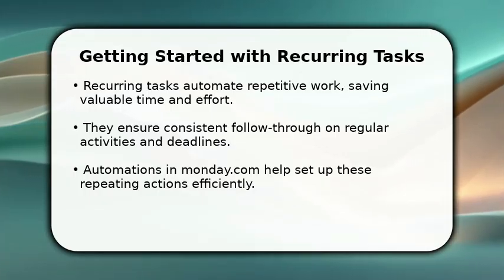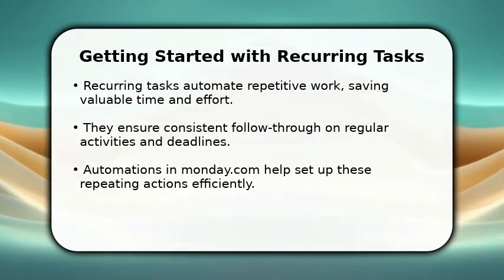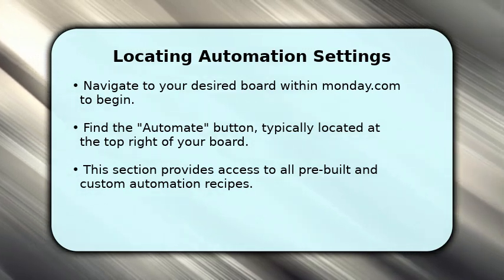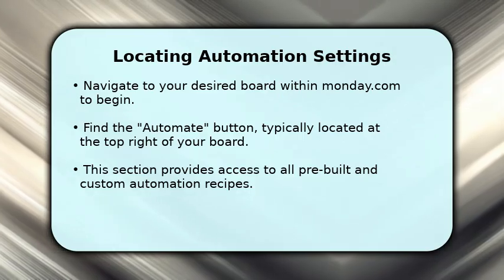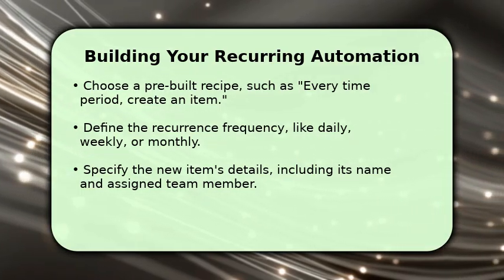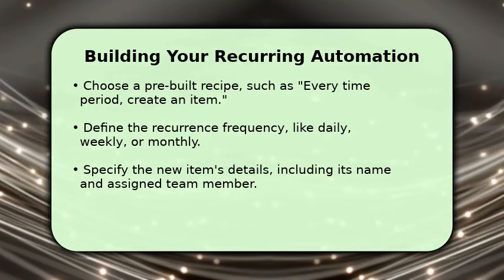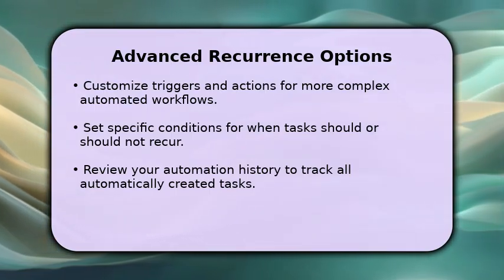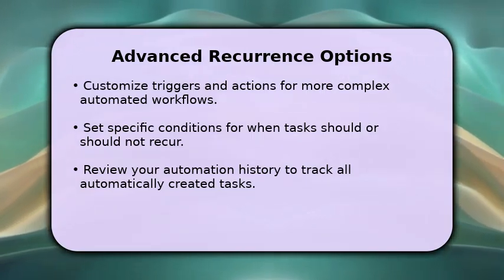How to Get Circle Arrows in Monday Morning Misery (NEW 2025)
▸ (x) Learn how to create circle arrows in Monday Morning Misery, a popular productivity and time management tool. In this video, we'll show you step-by-step how to customize your arrow styles and add a touch of personality to your workflow. Whether you're a seasoned user or new to the platform, this tutorial is perfect for anyone looking to take their Monday morning routine to the next level.

Monday Morning Misery, circle arrows, productivity tips, time management hacks, customizing Monday Morning Misery, arrow styles, workflow customization